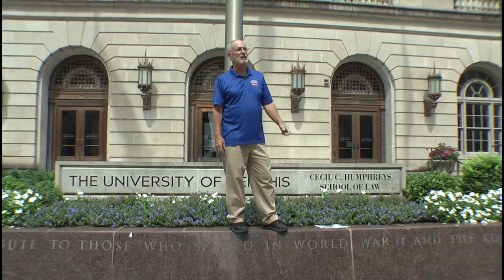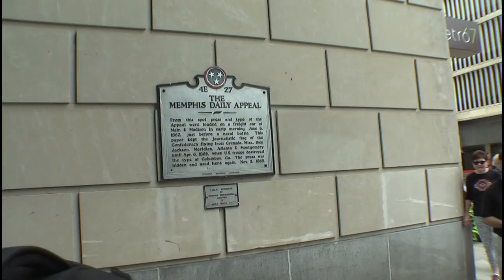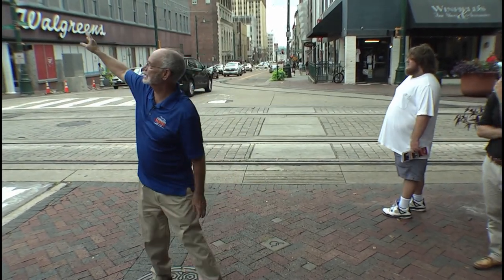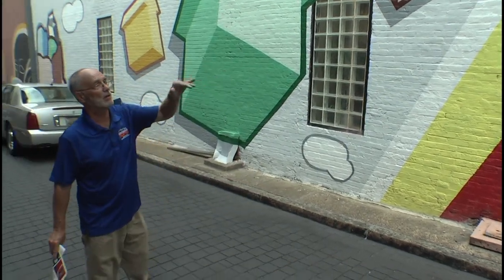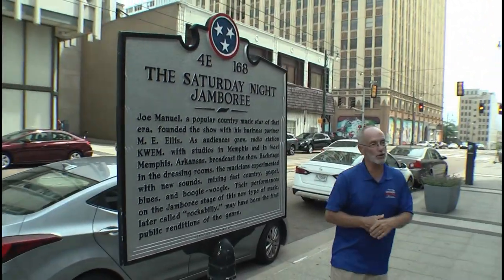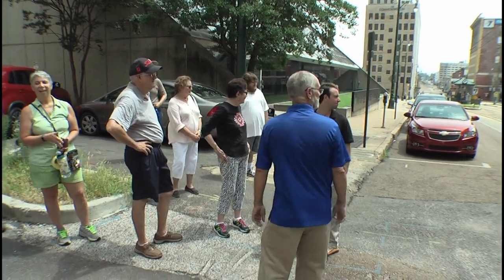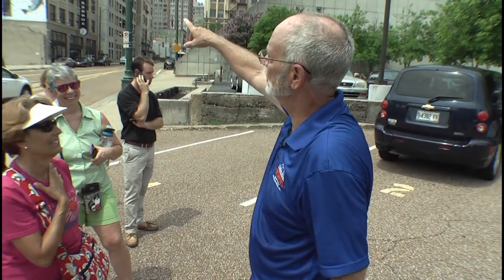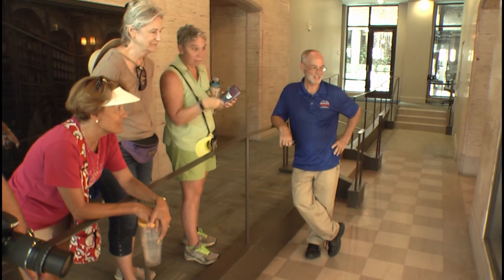Jimmy Ogle Tour Series - Madison Avenue in Downtown Memphis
Memphis Historian Jimmy Ogle shares an interesting portion of the Downtown Memphis narrative with his trademark fascinating knowledge and humorous perspective. Filmed by award-winning Southern filmmaker, Willy Bearden.